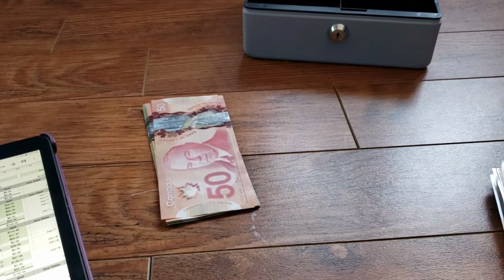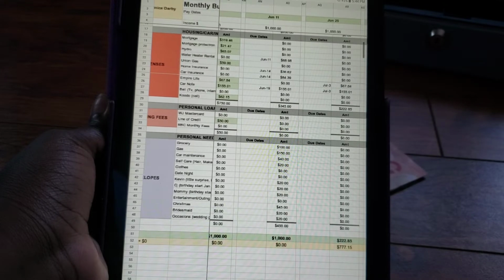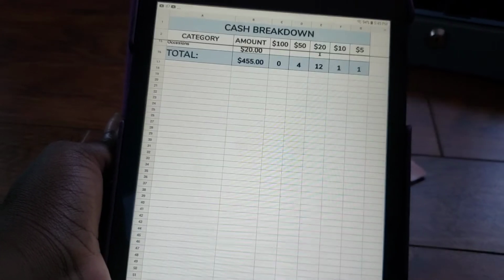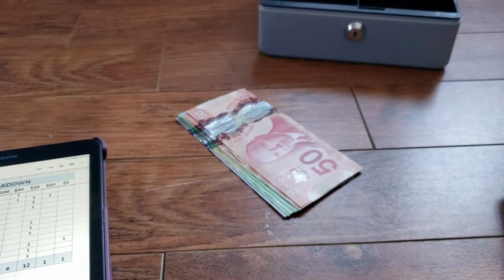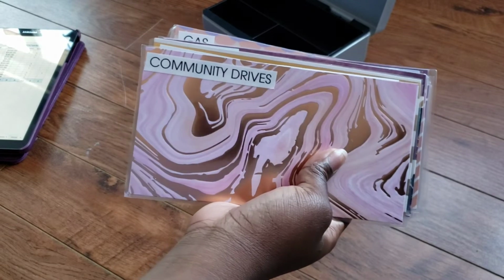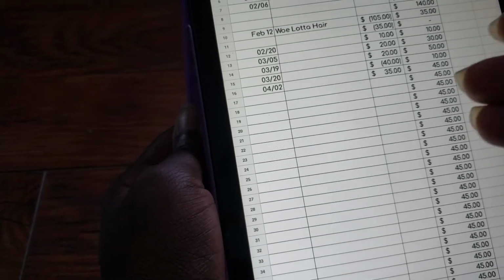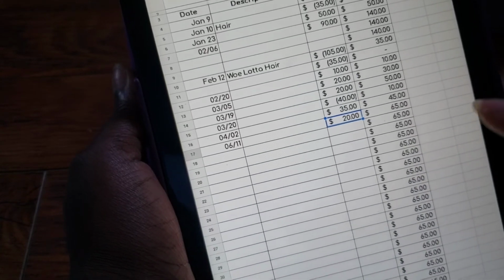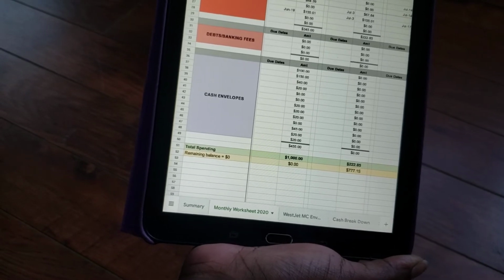Cash Envelope Stuffing Tutorial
Here is how I incorporate the cash envelope system. I hope this will encourage you to take this step, if you see it best fit.

For a copy of the monthly/paycheck spreadsheet it will be $10 etransfer and an email copy will be sent to you.